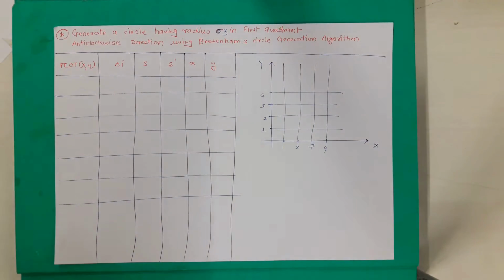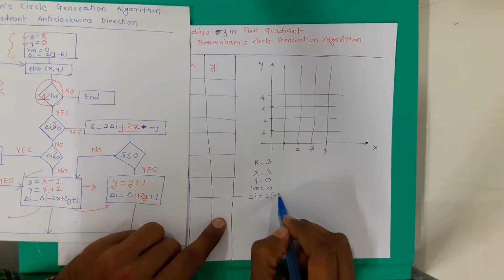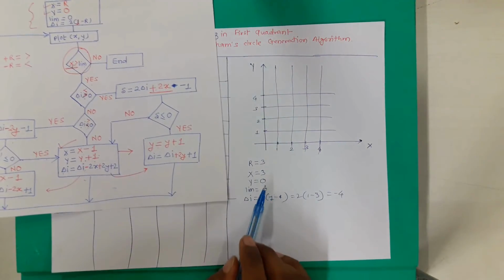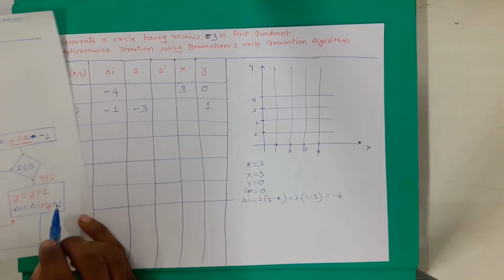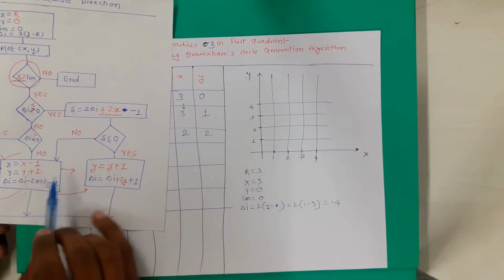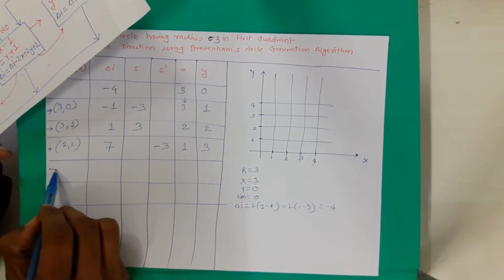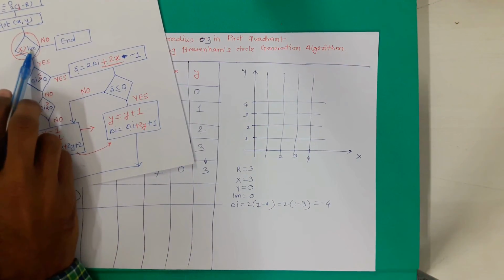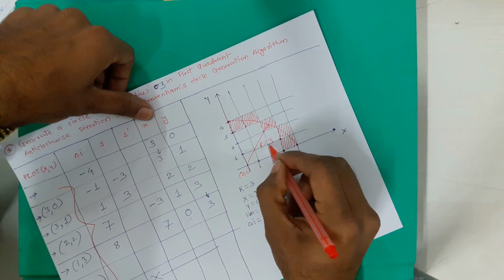Bresenham's Circle Generation Numerical Part 03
Numerical Questions on Bresenham's Circle Generation - Part 03